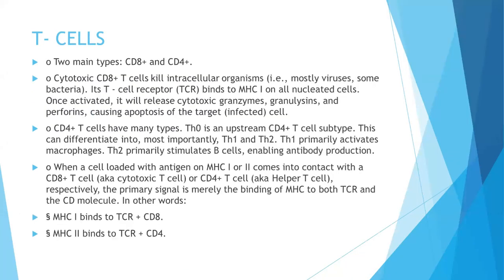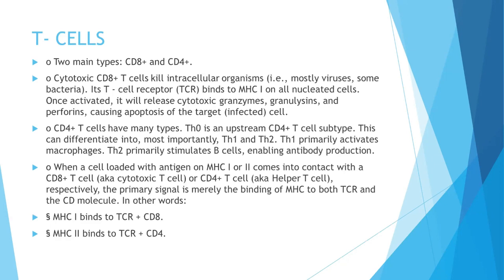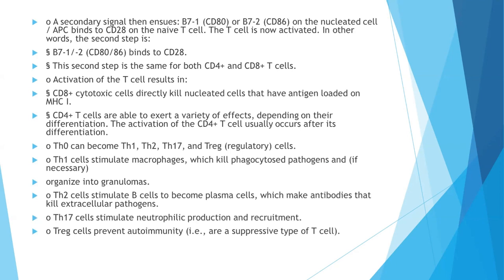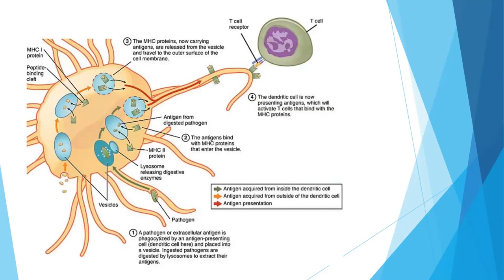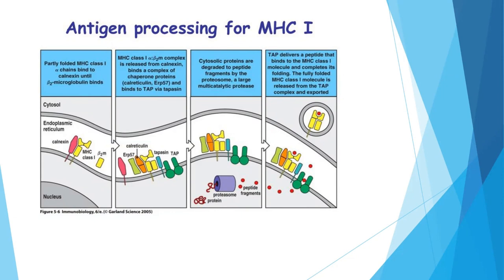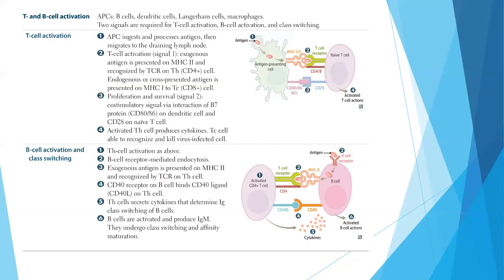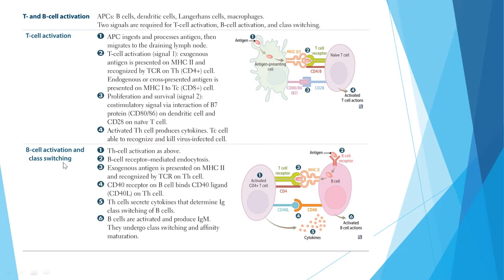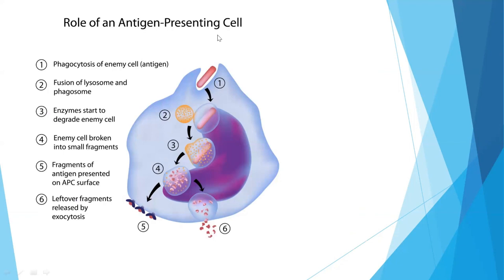Antigen recognition and processing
Antigen Recognition and Processing Basics:

1. Antigens: These are generally foreign substances, which may be proteins, polysaccharides, or other molecules, that elicit an immune response.

2. Antigen Recognition: This process involves immune cells (T cells and B cells) recognizing specific epitopes or distinct sites on an antigen.

3. Antigen Presentation: After recognition, the antigens are presented to the immune cells by Antigen-Presenting Cells (APCs) like macrophages, dendritic cells, and B cells. MHC molecules on APCs are crucial for antigen presentation.

Antigen Processing and Presentation:

1. Exogenous pathway: Extracellular antigens are engulfed by APCs and broken down in the endosomes/lysosomes. The processed antigen fragments bind to MHC Class II molecules and are presented on the cell surface to CD4+ T-helper cells.

2. Endogenous pathway: Intracellular antigens (like viral proteins or tumor antigens) are broken down by proteasomes in the cytoplasm. The resulting peptides are transported into the endoplasmic reticulum, where they bind to MHC Class I molecules and are presented on the cell surface to CD8+ T-cytotoxic cells.

3. Cross-presentation pathway: Some APCs, especially dendritic cells, can present extracellular antigens via MHC Class I pathway to CD8+ cytotoxic T cells.

Key High-Yield Facts:

1. MHC alleles are extremely polymorphic, and each individual possesses a unique set of these molecules, which greatly influences their immune response.

2. Antigen-presenting cells express both MHC class I and II molecules, but other cells usually express only class I molecules.

3. Antigens presented by MHC class I molecules are typically endogenous (e.g., viral or tumor antigens) while those presented by MHC Class II are typically exogenous antigens (e.g., bacterial/fungal proteins).

4. T cells recognize antigens only when presented on MHC molecules, which contributes to their specificity. Conversely, B cells can recognize antigens without MHC presentation, but can also act as APCs.

5. Cross-presentation allows dendritic cells to prime CD8+ T cells to respond against intracellular pathogens, tumors and transplants.

6. Defects in antigen presentation are implicated in several diseases, such as certain types of immune deficiencies and autoimmune disorders.

7. The interaction of T-Cell Receptor (TCR) with antigen-MHC complex initiates a cascade of signaling events leading to T cell activation, proliferation and differentiation, which are crucial for the immune response.

8. Superantigens can bypass normal antigen processing and presentation, leading to massive T cell activation and cytokine release, which can result in serious conditions, such as toxic shock syndrome.

Remember, a detailed understanding of these processes paints a clear picture of how our immune system recognizes and responds to various pathogens, providing crucial insight for designing vaccines, immunotherapies and transplantation strategies.